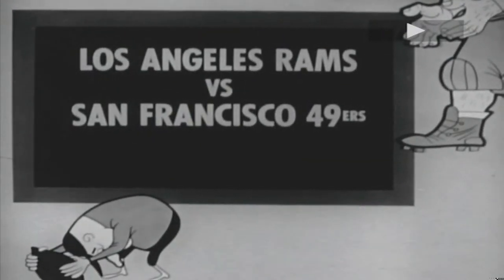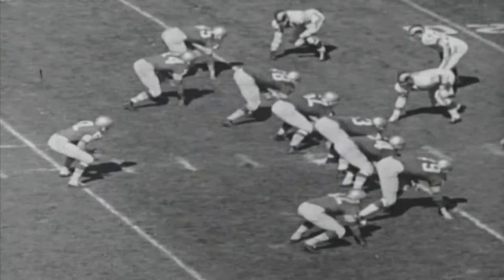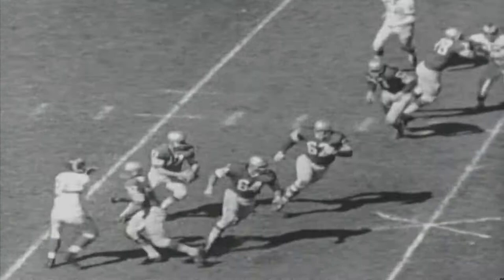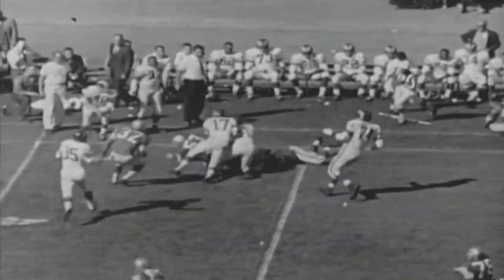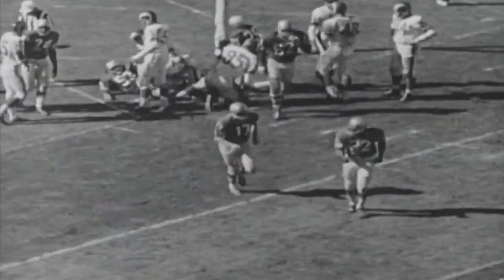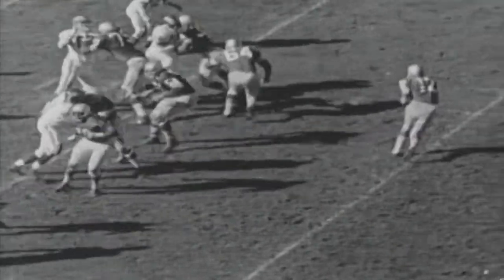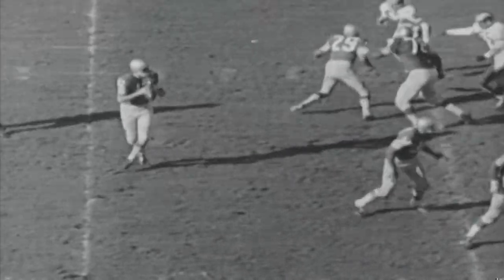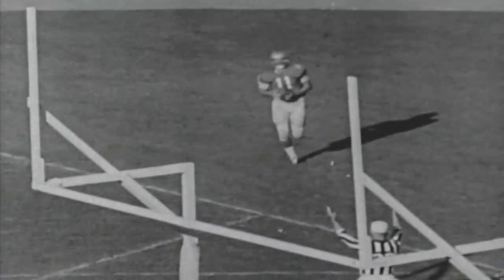49ers vs Los Angeles highlights 1961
San Francisco 49ers defeat the Los Angeles Rams 35-0 on October 8, 1961 at Kezar Stadium in San Francisco
Game 2 of 5 in a series of highlight films by Falstaff Beer that features wins against:

1. Detroit Lions 49-0 on October 1st
2. Los Angeles Rams 35-0 at Kezar Stadium
3. Chicago Bears 41-31 at Kezar Stadium
4. Minnesota Vikings 38-28 at Kezar Stadium vs Frank Tarkenton
5. Green Bay Packers 22-21 at Kezar Stadium vs Bart Starr

49ers Starting Offense:
QB John Brodie/Billy Kilmer/Bob Waters
WR  RC Owens
FB C.R. Roberts
RB   J.D. Smith/Bill Cooper
LE Aaron Thomas
LT John Thomas
LG Bruce Bosley
C Frank Morze
RG Ted Connolly
RT Bob St. Clair
RE Monty Stickles

49ers Starting Defense:
LDE Daniel Colchico
LDT Leo Nomellini
RDT Monte Clark
RDE Charlie Krueger
LLB Gorden Kelley
MLB Bob Harrison
RLB Matt Hazeltine
LCB Jerry Mertens
RCB Jimmy Johnson
LS Dave Baker
RS Eddie Dove